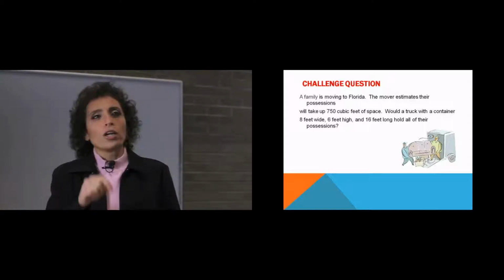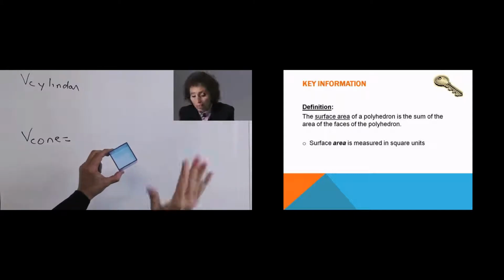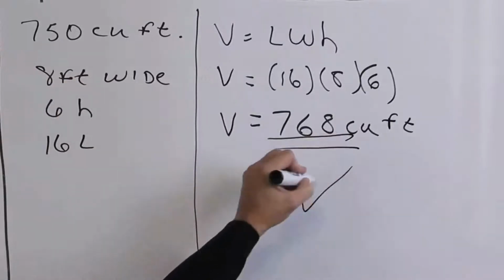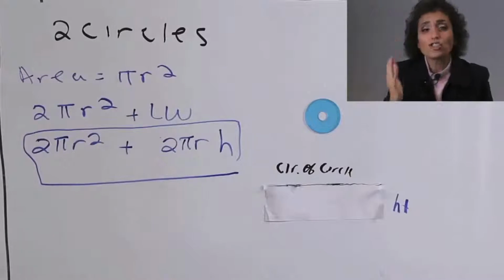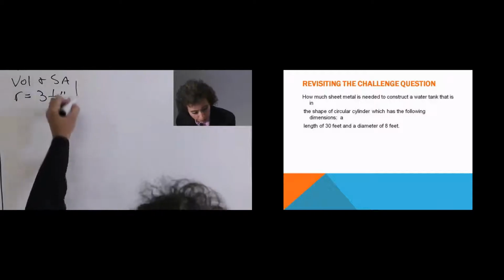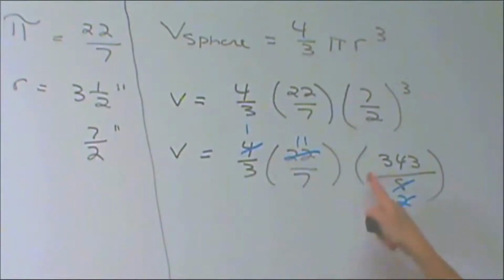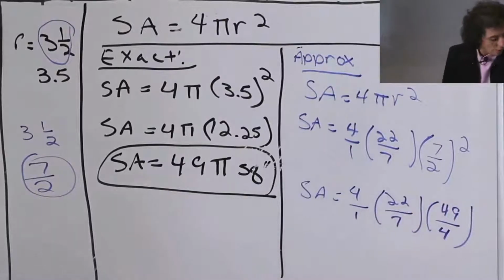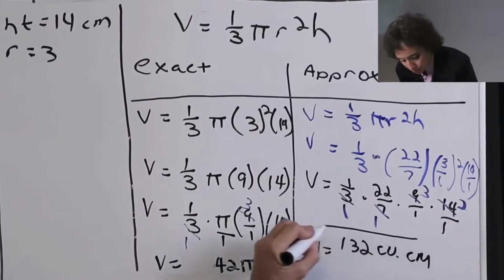Volume and Surface Area